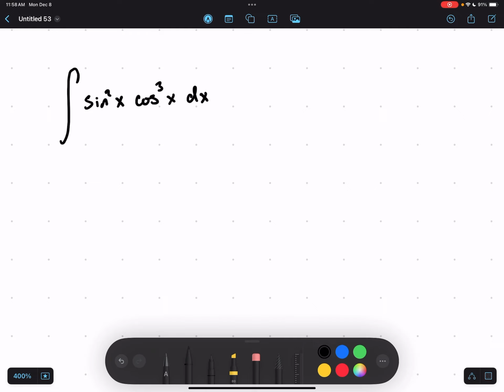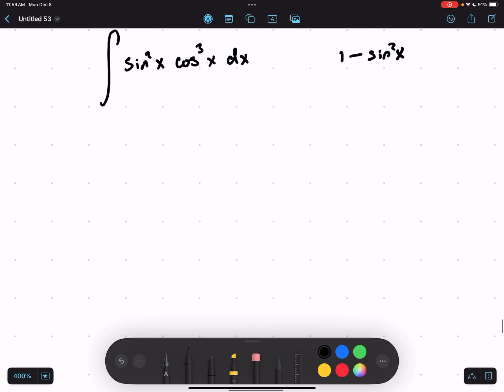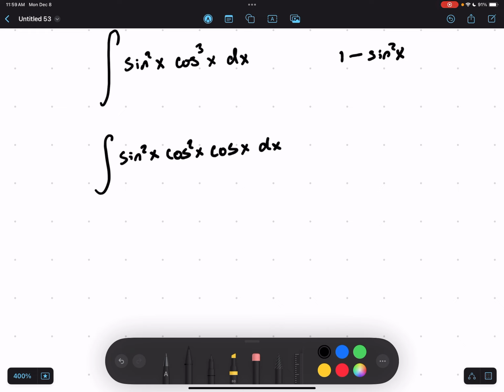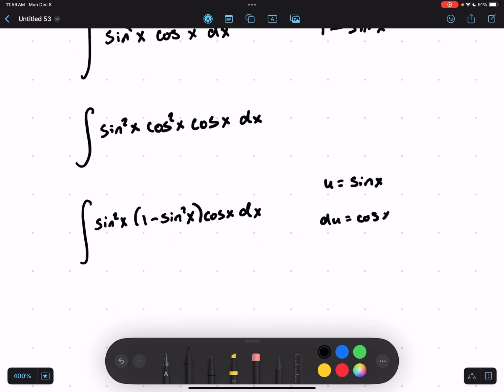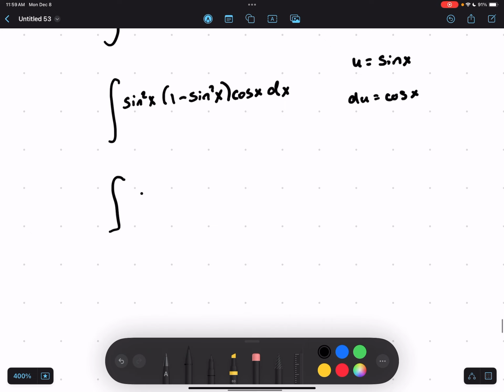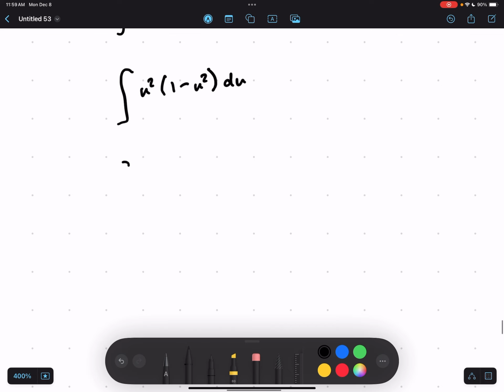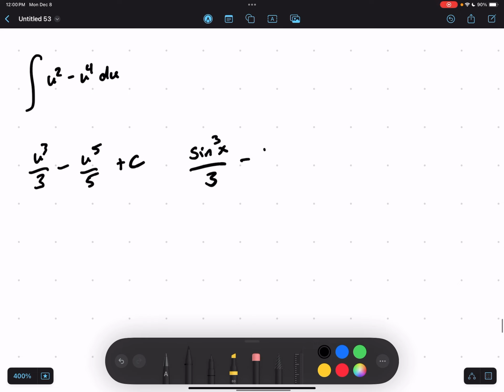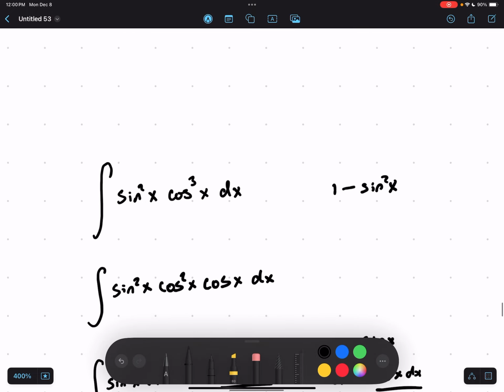How to Integrate sin²(x)cos³(x) — Trig Integral (Step-by-Step)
Step-by-step trig integral example: ∫sin²(x)cos³(x) dx. Useful for Calc II students reviewing trig identities and integration techniques.